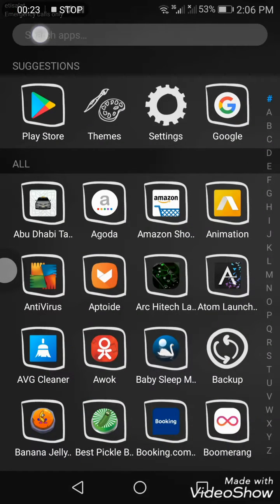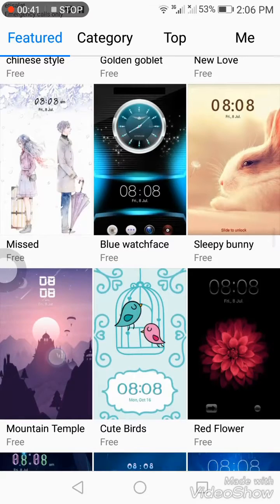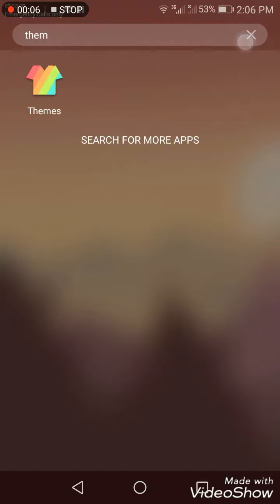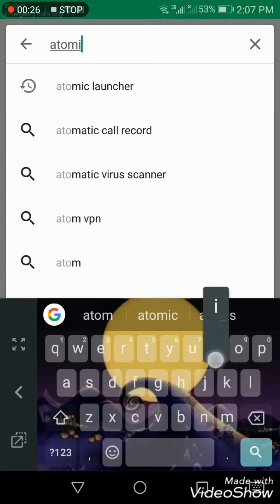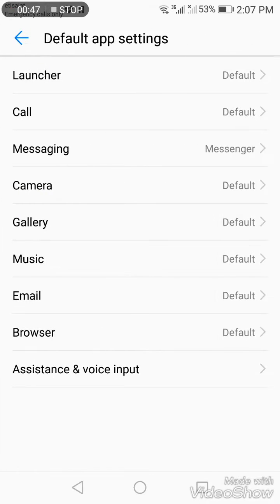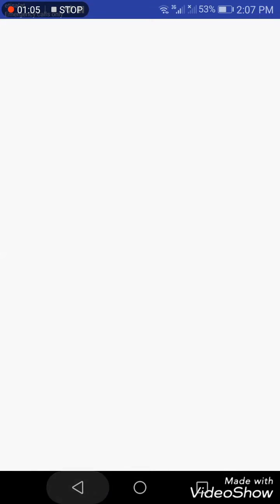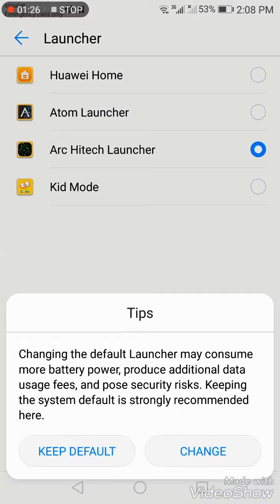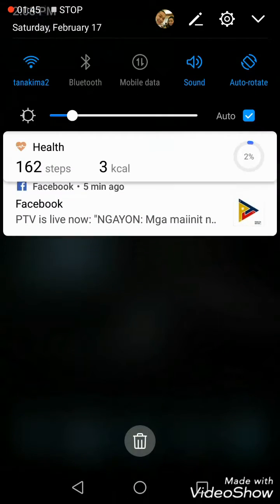Change and Customize your Huawei Theme - P9 Plus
Express yourself with this simple tutorial in changing and customizing your theme in your Huawei phones